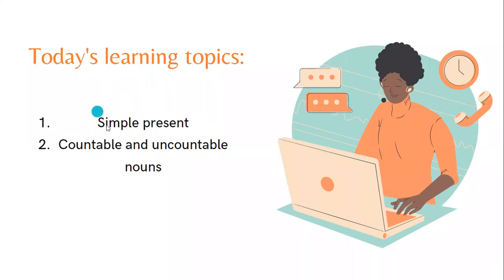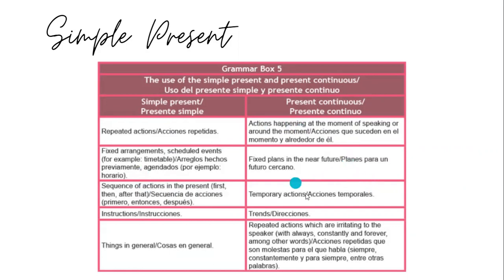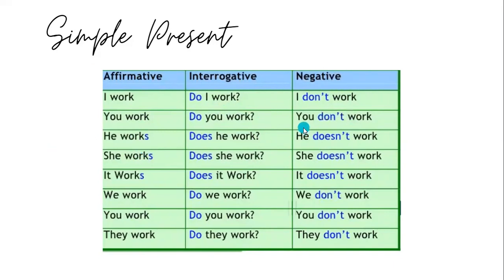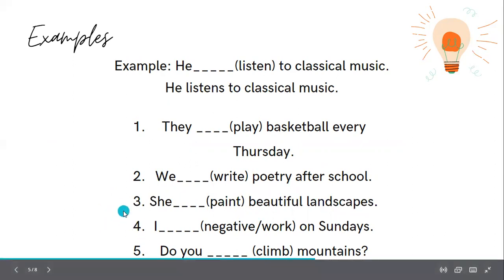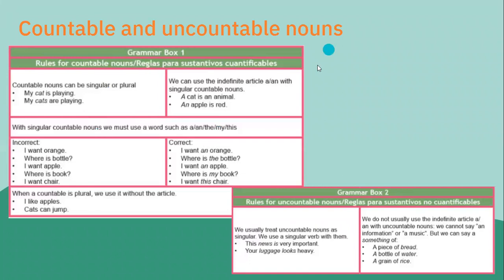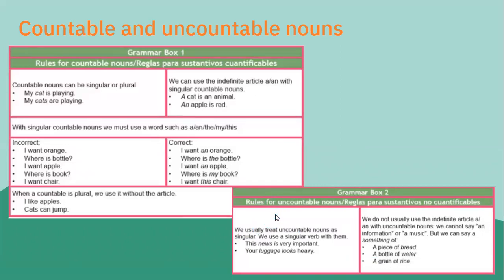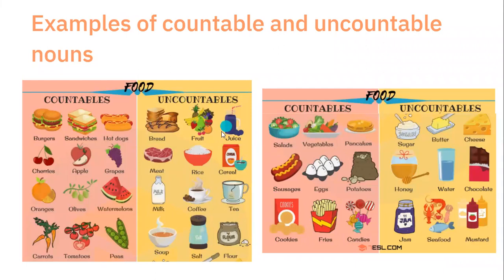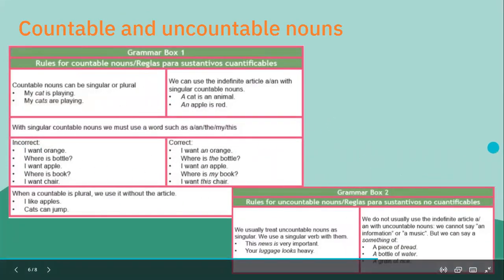Clase 12 1er semestre simple presnt + coutale and uncontable nouns